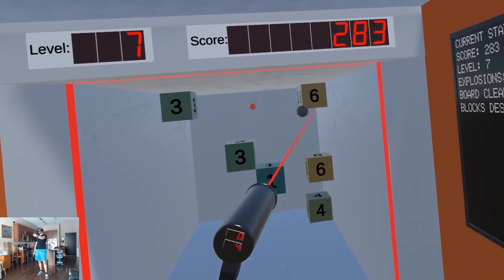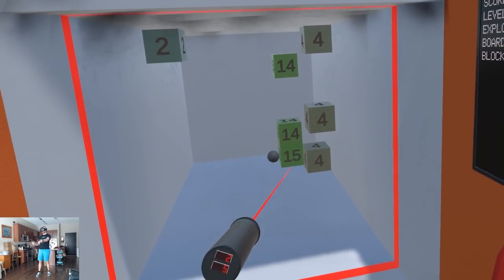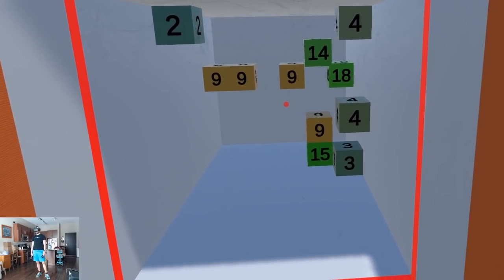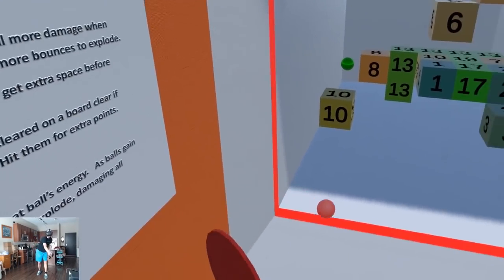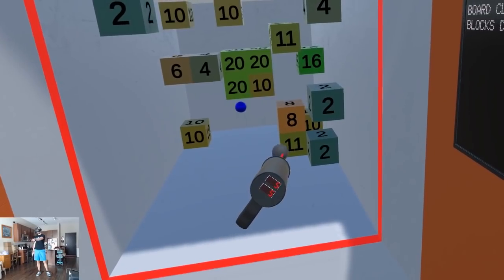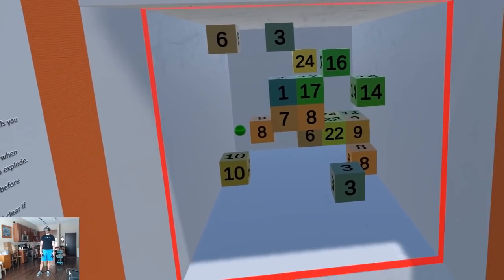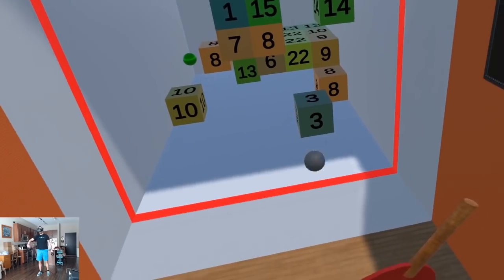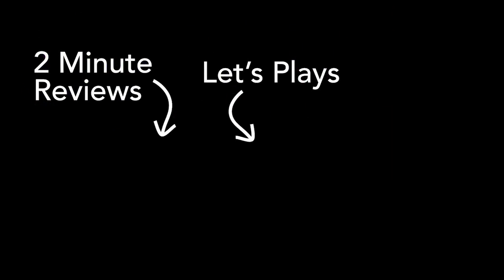Paddle Master VR - 2 Minute Review